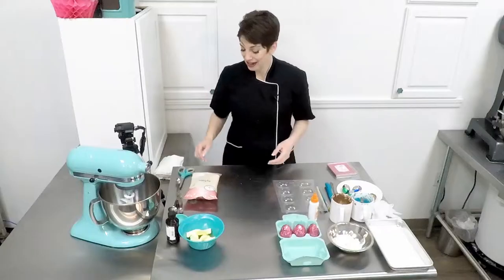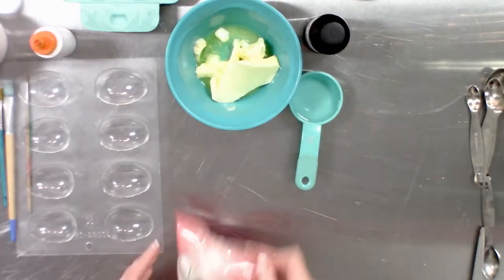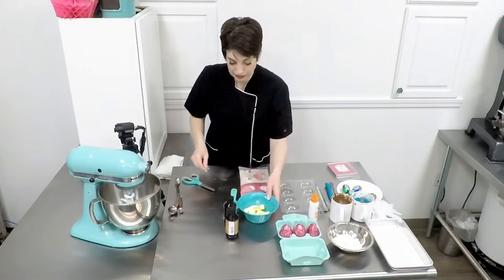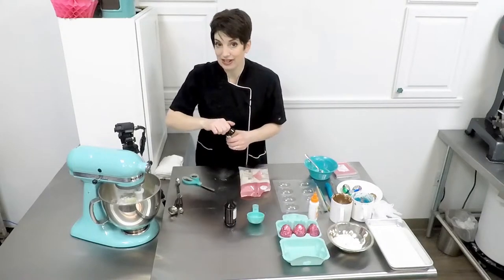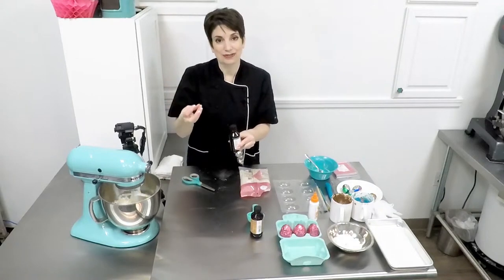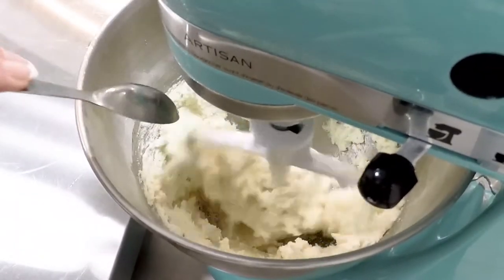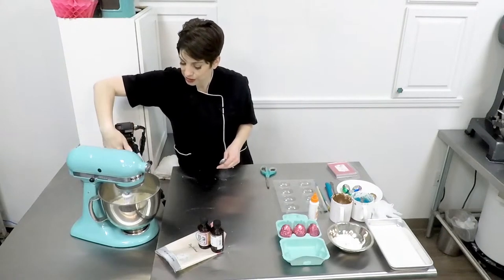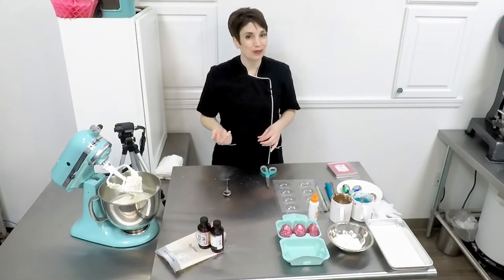Tip of the Day - How to make Ooey Gooey Fondant Centers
In this tip of the day, get familiar with this recipe for Ooey Gooey Fondant centers. Perfect for Creme Eggs, Cherry Cordials, Bourbon or Maple Cordials, you name it! Follow these steps and you'll be sure to impress everyone at the dinner party.

Here at Art Is In Cakes, we provide the Tools and Knowledge to build your Passion for Baking.  and subscribe to our YouTube and Vimeo channels to find more videos related to cake decorating, cookie decorating, baking, and candy making.  And if you are local to Little Rock, Arkansas, we have a beautiful store front and sell all things related to baking at 9807 W. Markham St., Little Rock, AR 72205.  And in the back is our dedicated classroom...just waiting for you.